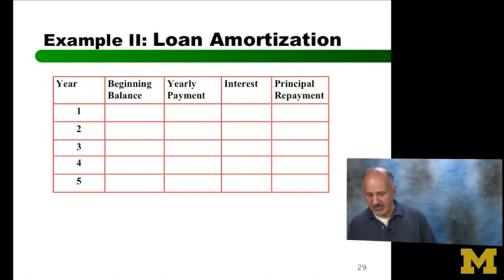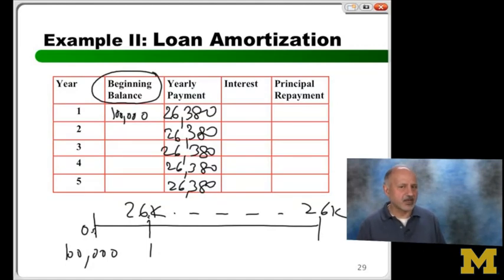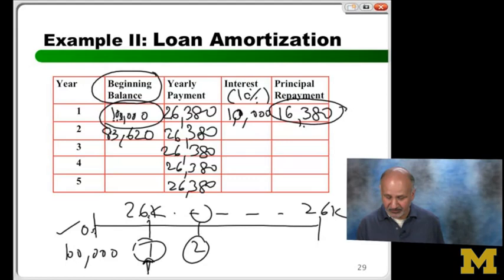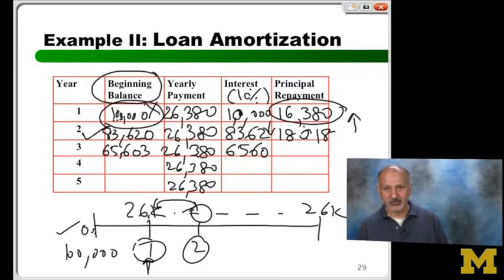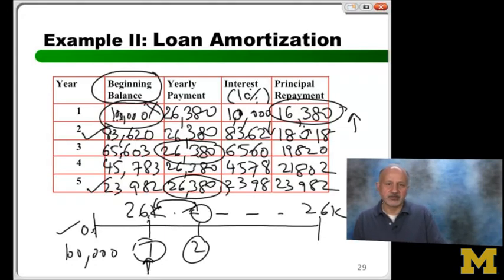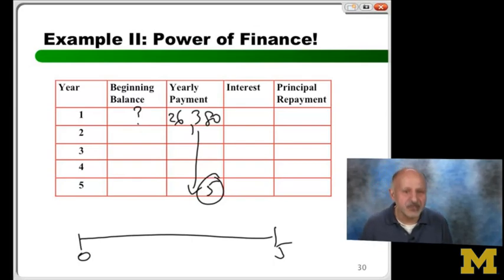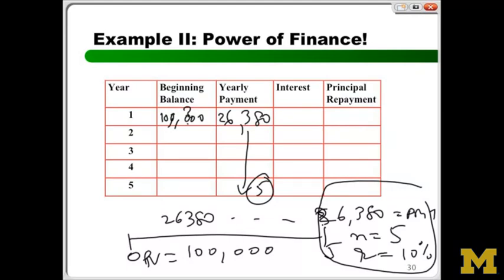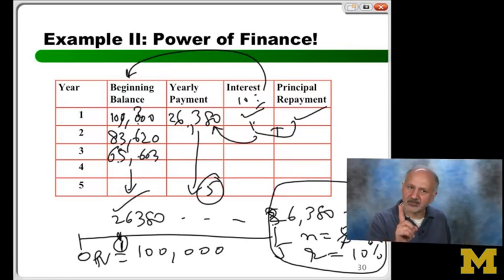Power of Finance | Time Value of Money | BBA | MBA | Financial Economics